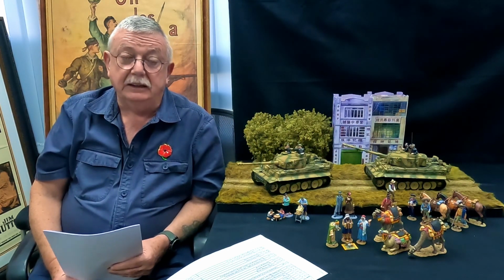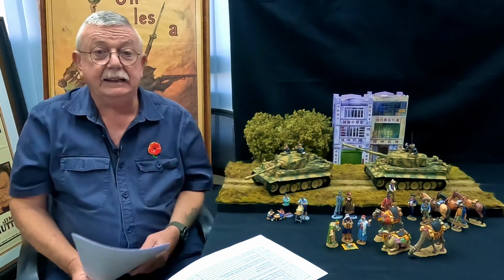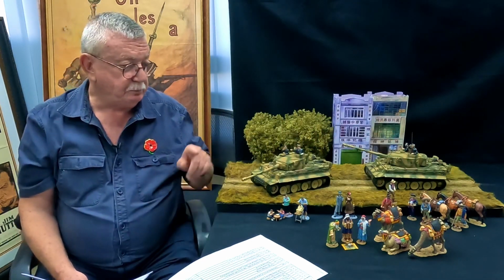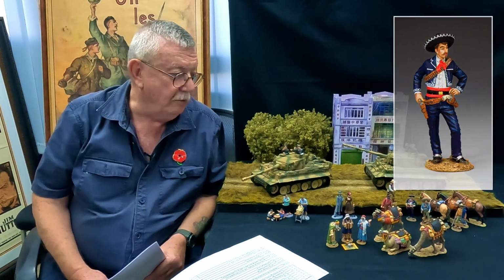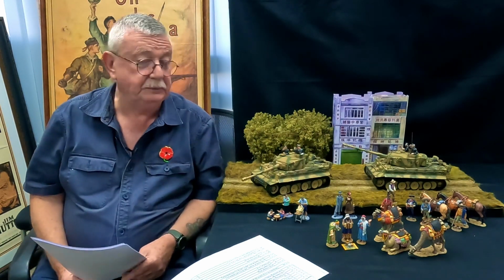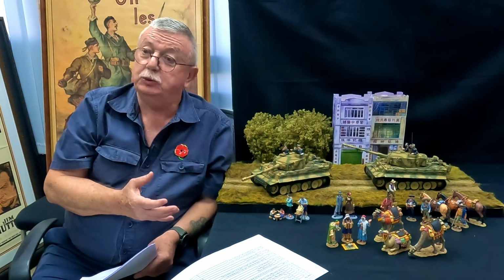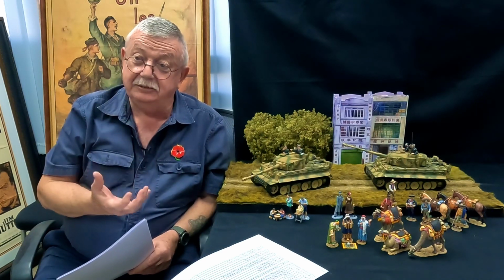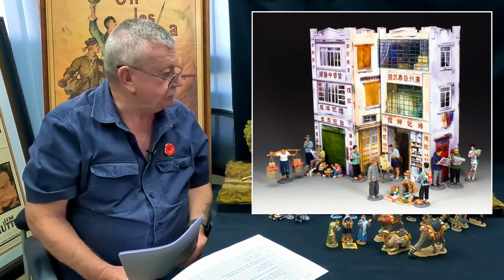King & Country Toy Soldiers November's Releases - 2023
Welcome once more to ‘DISPATCHES’ and King & Country's Toy Soldiers latest batch of offerings. Let’s take a closer look at what’s on offer this month…

00:00 Introduction
01:01 The Battle of Kursk - Kursk Tiger
08:11 South Of The Rio Grande - Cattle Drive
14:28 Hong Kong All Our Yesterday
16:58 Gold, Frankincense & Myrrh - Life of Jesus
19:11 The Other Side of Sherlock Holmes